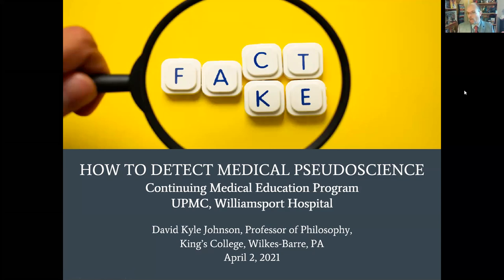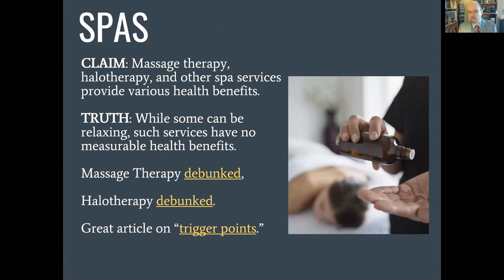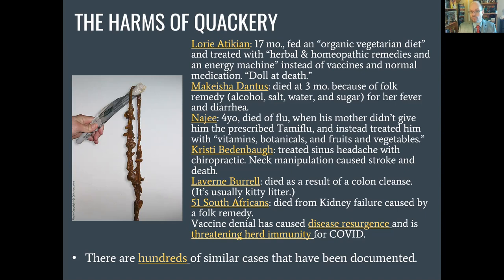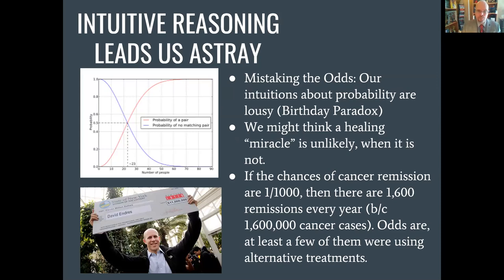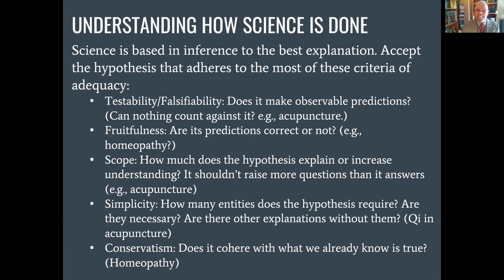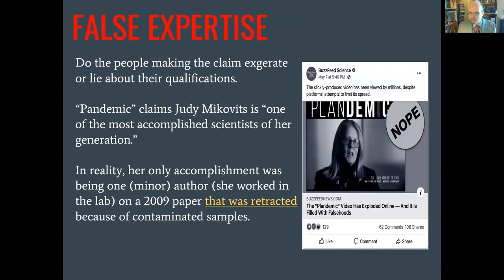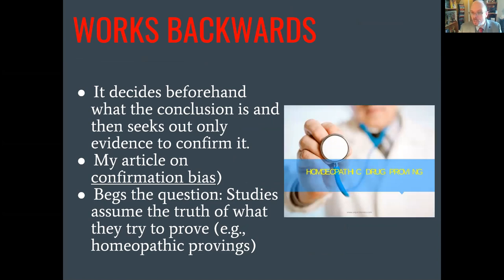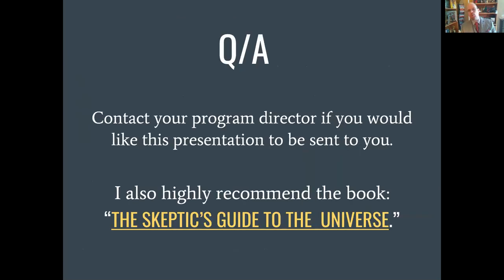How To Detect Medical Pseudoscience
Continuing Medical Education Program
UPMC, Williamsport Hospital

David Kyle Johnson, Professor of Philosophy,
King’s College, Wilkes-Barre, PA